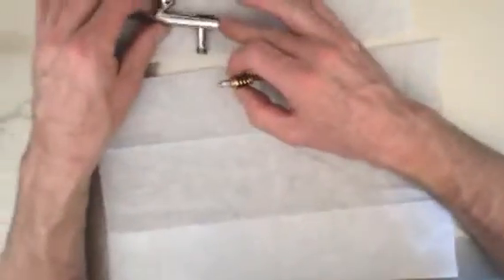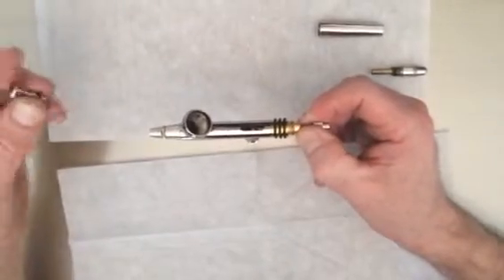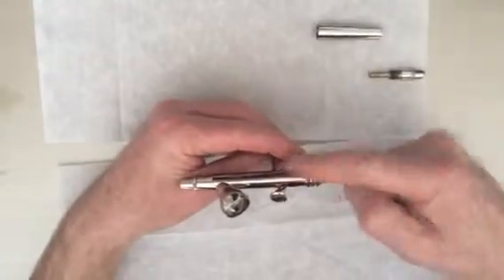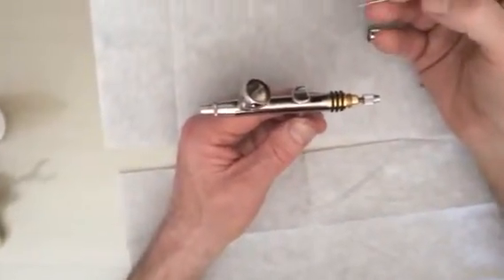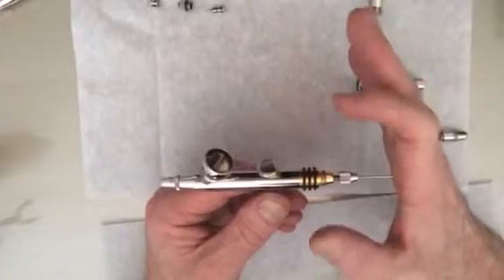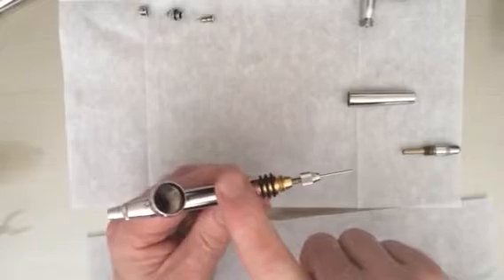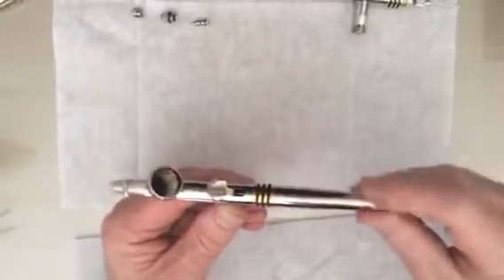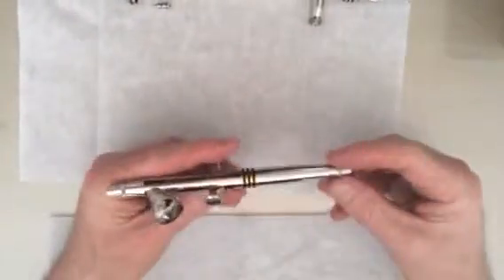Understanding the evolution airbrush setup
How to recognise 0.2, 0.4, 06, set up for evolution airbrush